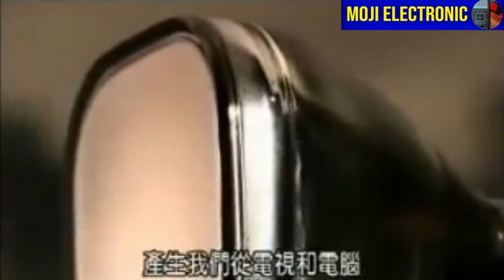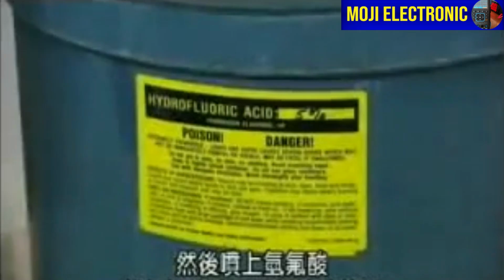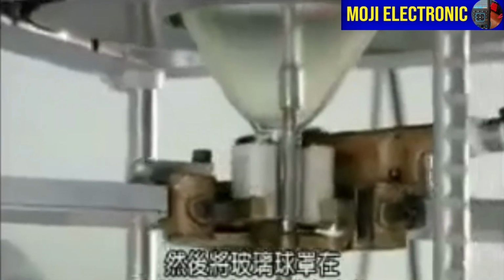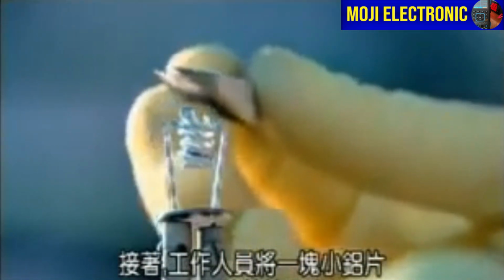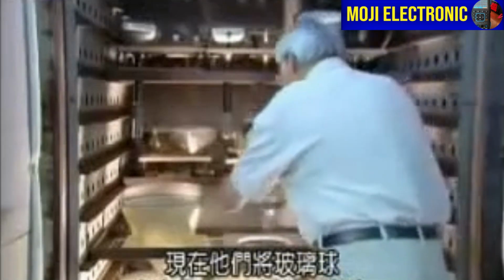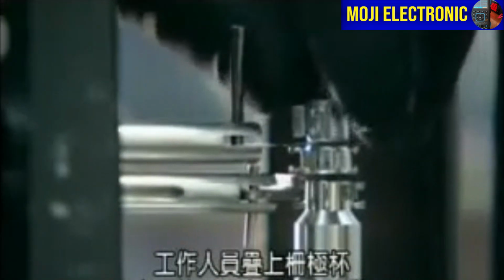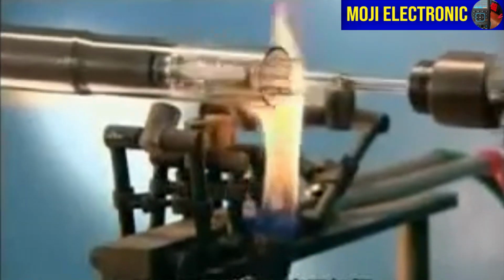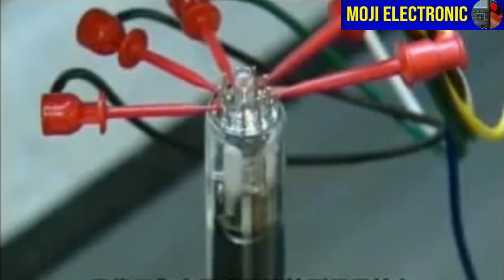TV a Tubo Catodico: Un Viaggio in passato lingua inglese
la struttura del tubo catodico deriva direttamente dal diodo a catodo freddo, a sua volta derivato dal tubo di Crookes, a cui è aggiunto uno schermo rivestito di materiale fluorescente, anche chiamato tubo di Braun. nel 1922 fu sviluppata la prima versione commerciale a catodo caldo da parte di J. B. Johnson e H. W.